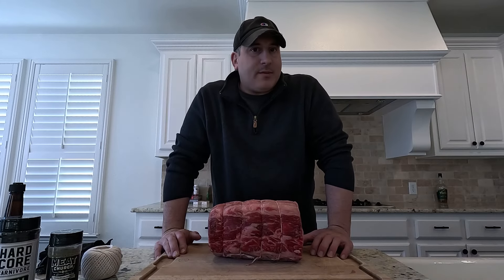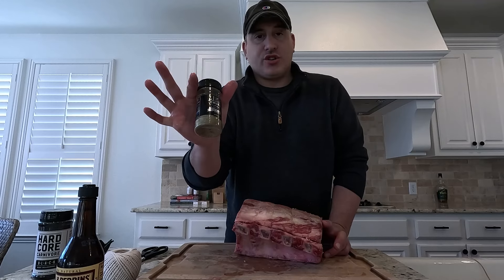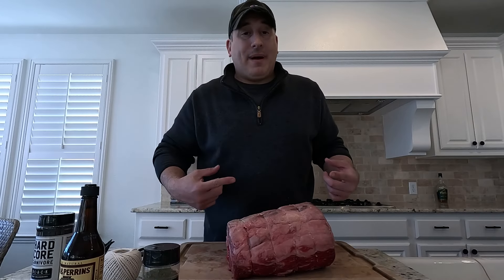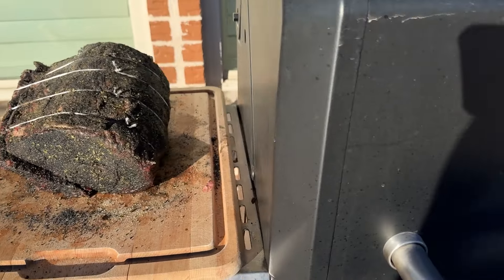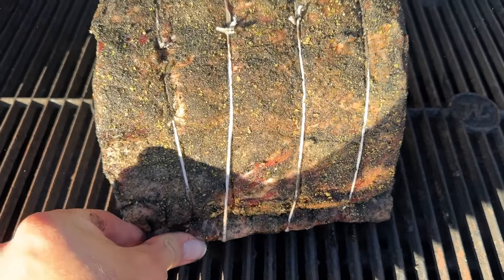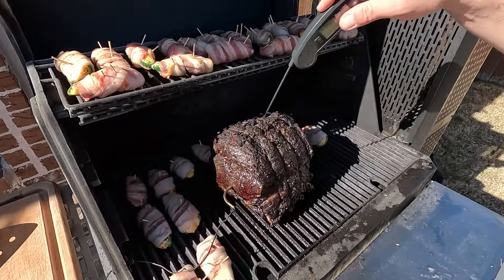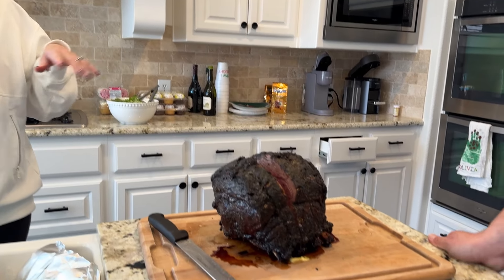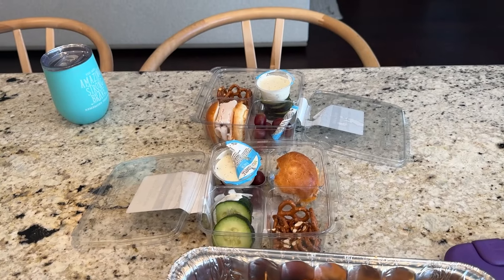10 Pound Wagyu Prime Rib on the Masterbuilt Gravity Series | Rib Roast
Today we made the an amazing 10lb Wagyu Rib Roast on the Masterbuilt Gravity Series.

✅  PRODUCTS USED IN THIS COOK ✅

 ✅  MY MOST USED COOKING PRODUCTS ✅